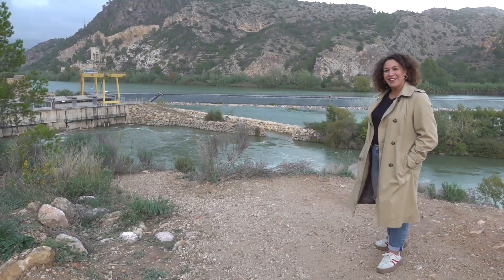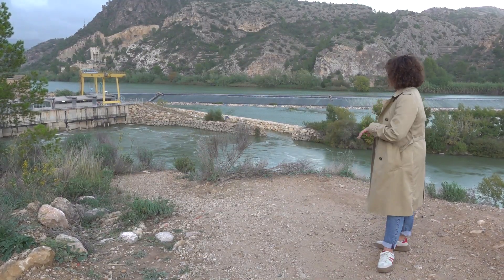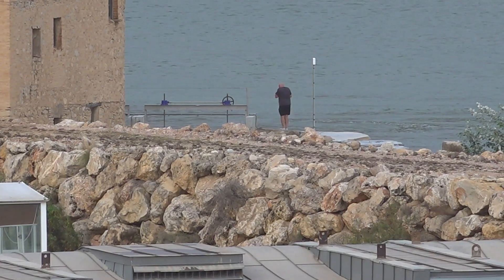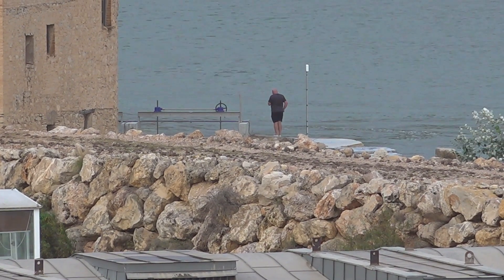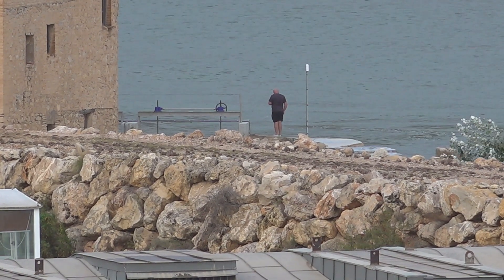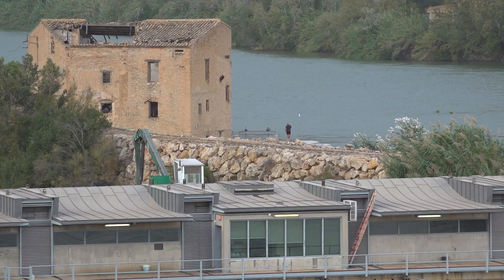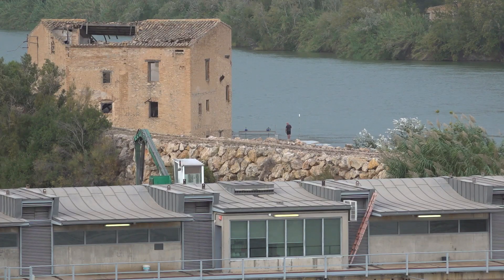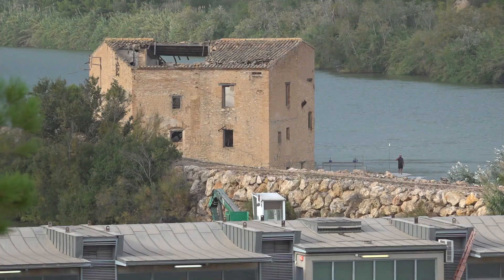La presa de Xerta